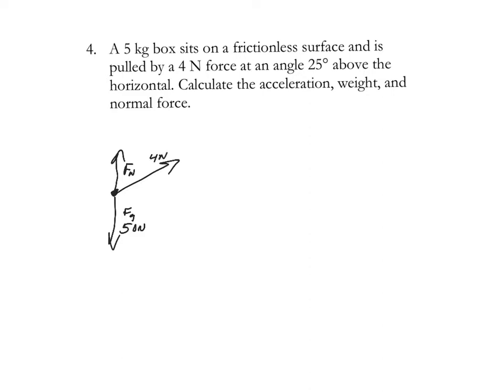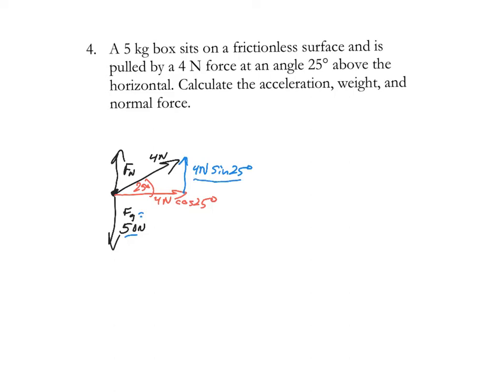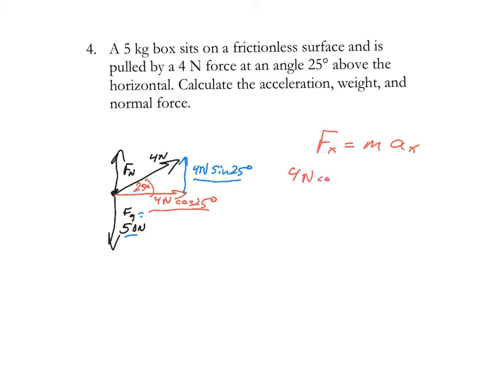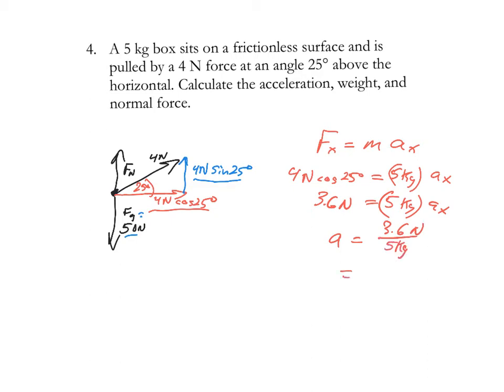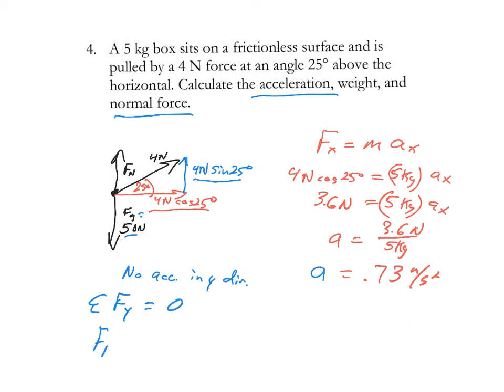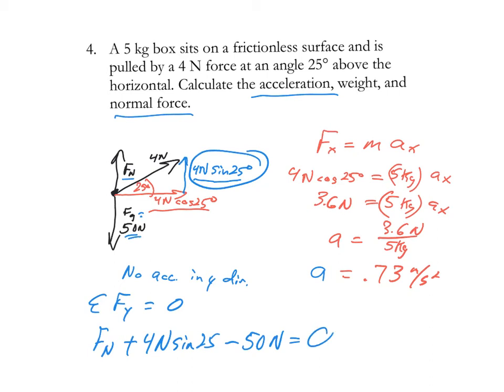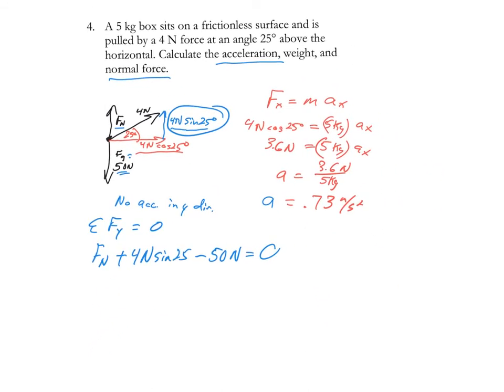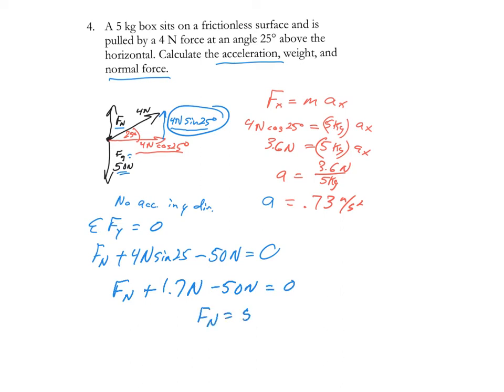Newton’s Second Law Probs WS#4